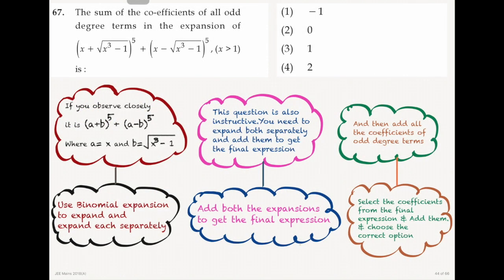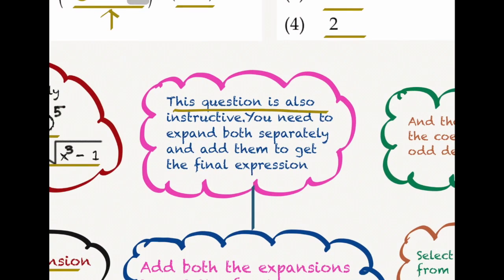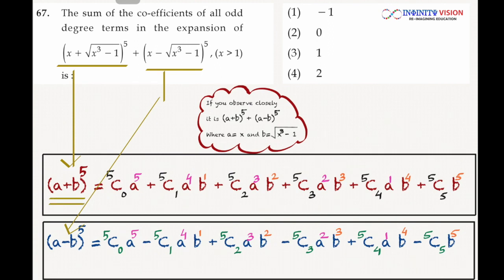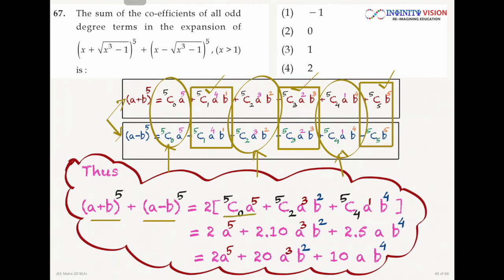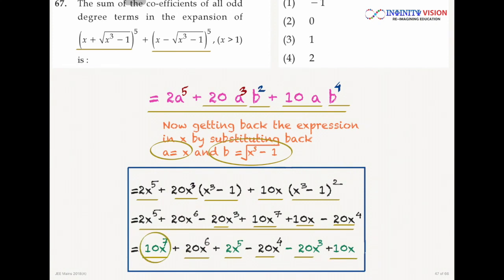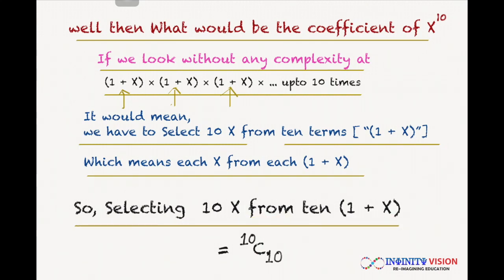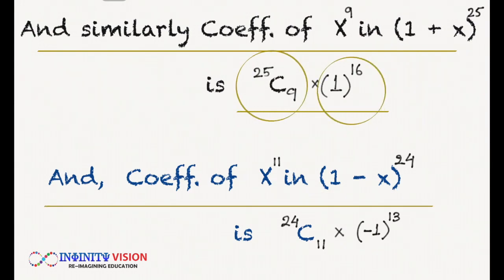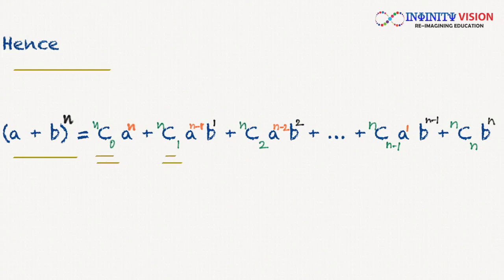IIT JEE MAIN 2018 MATHEMATICS (Paper Analysis) PART 5 Binomial Theorem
PART 5 contains Q 67 CODE A OFFLINE MODE